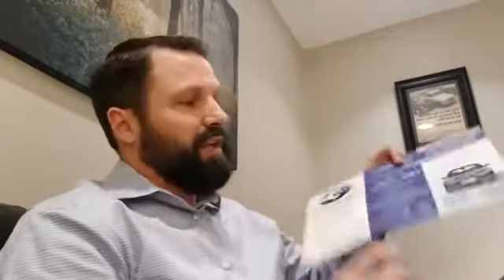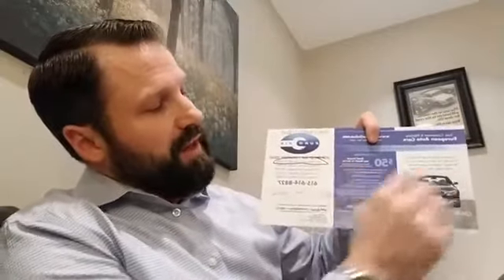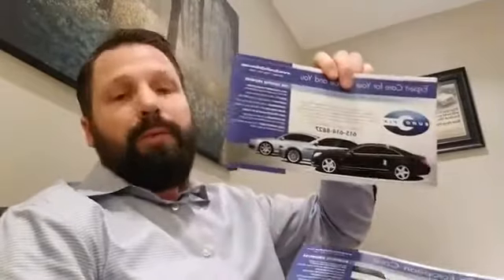Marketing works! Shop Fix Academy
::: ATTENTION AUTO REPAIR SHOP OWNERS :::

Check out this free training on marketing in your shop!